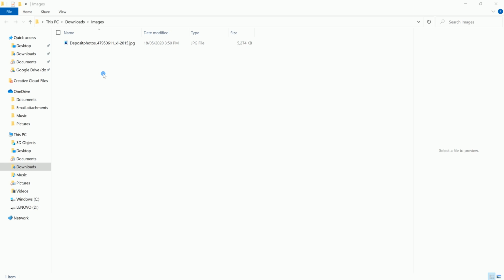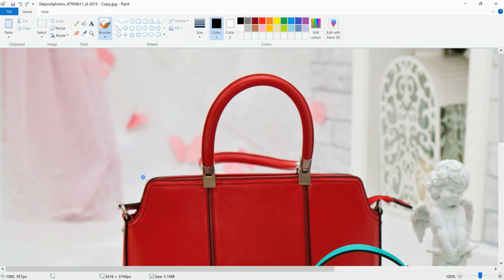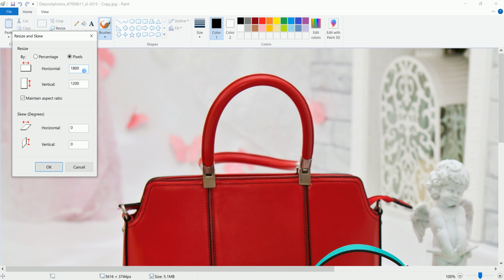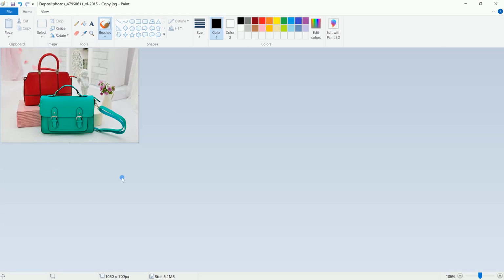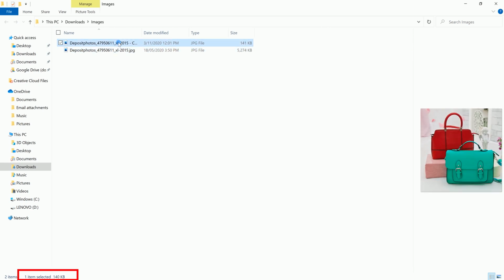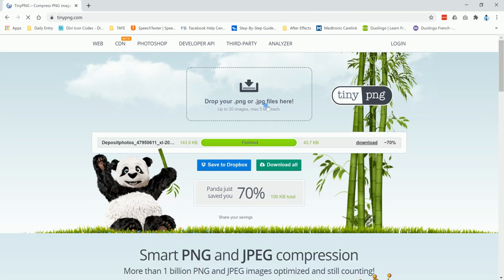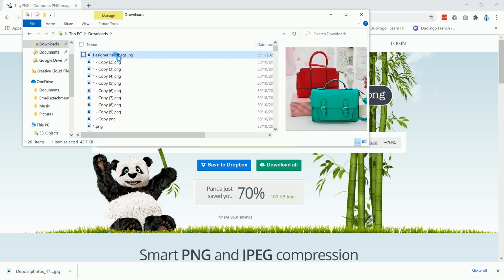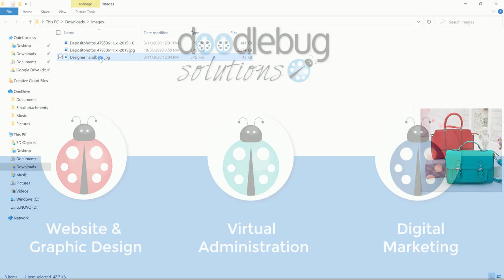Doodlebug Solutions - Resizing Images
This is a tutorial video outlining how to reduce and compress image files before uploading the site to help with site speed.